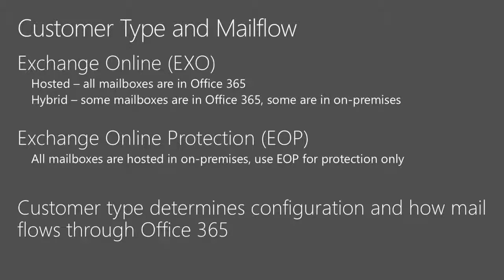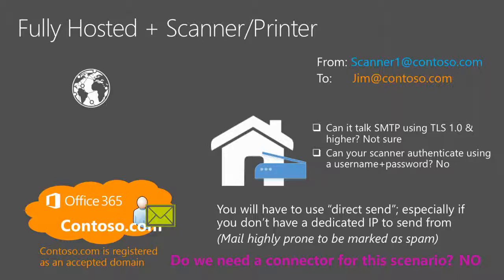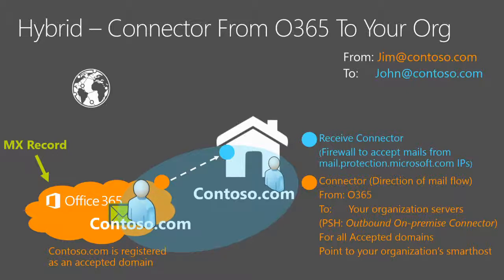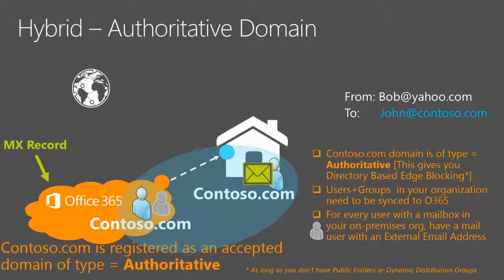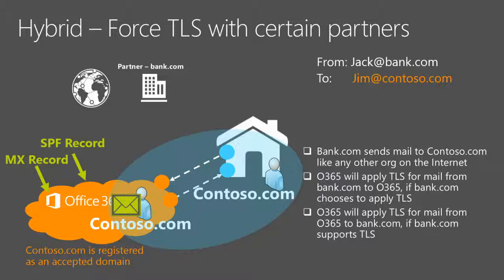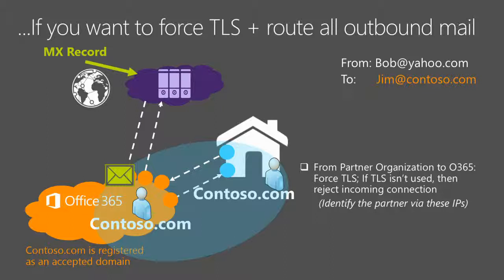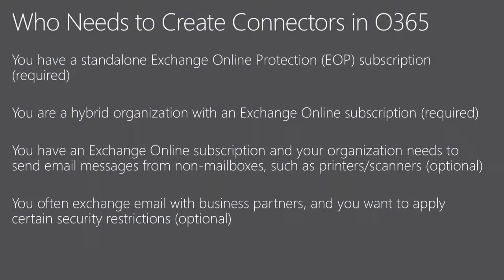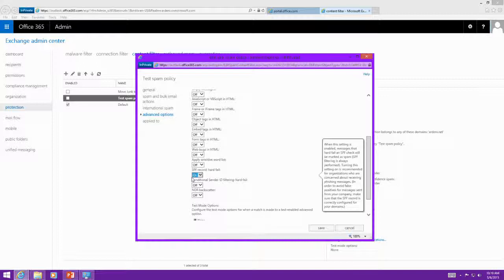Microsoft Ignite 2015 Using Connectors and Mail Routing